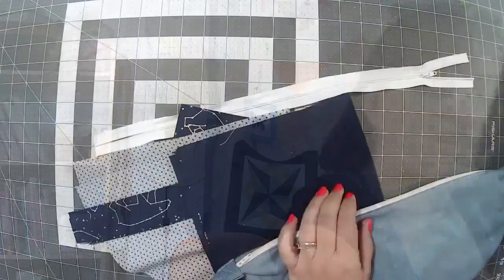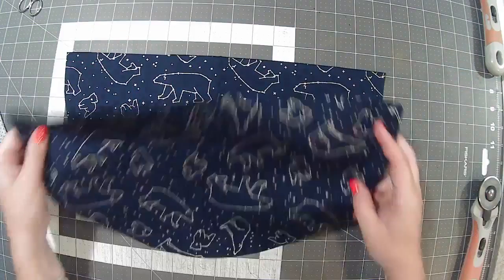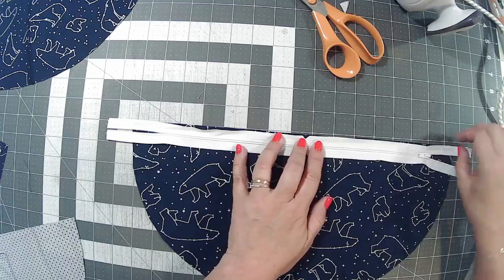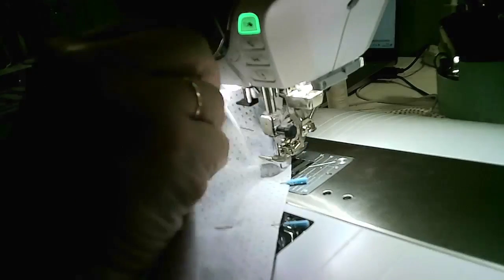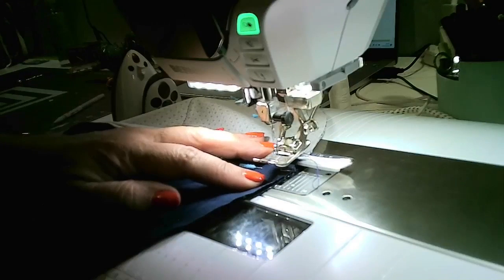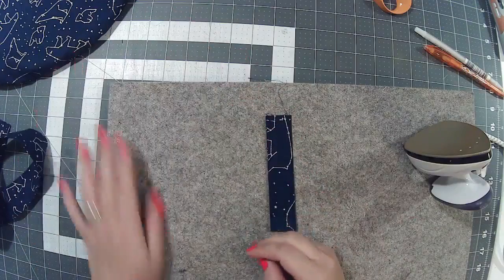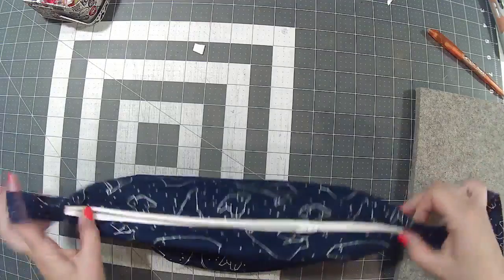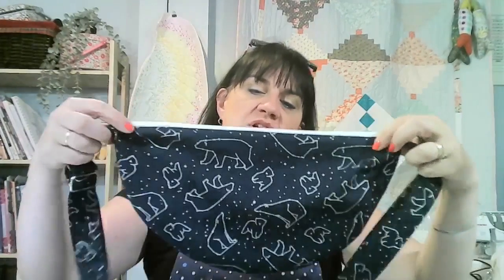How To.... Half Moon Bag - 27.09.23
Join Sara as she makes a version of the viral Uniqlo Half Moon Bag that was everywhere this summer.

Most of our videos start with new items in our shops or sale items, etc so please feel free to skip this if this isn't your bag!

or visit our Facebook page to learn more about us.